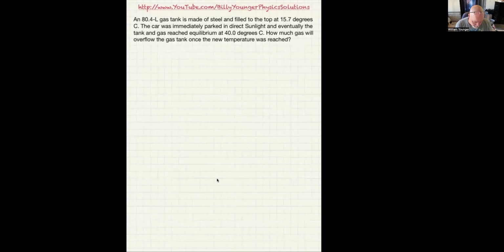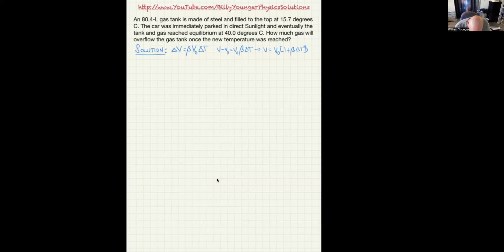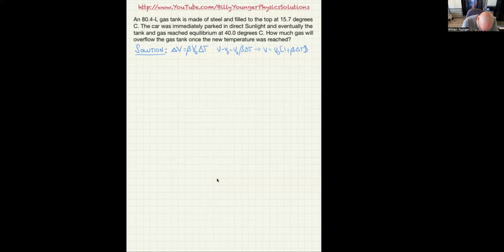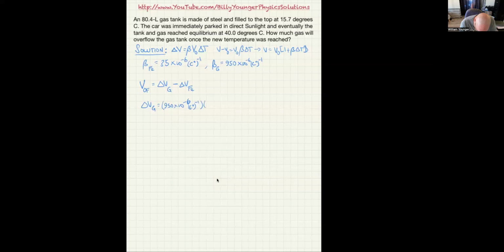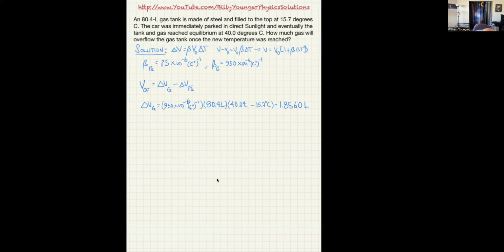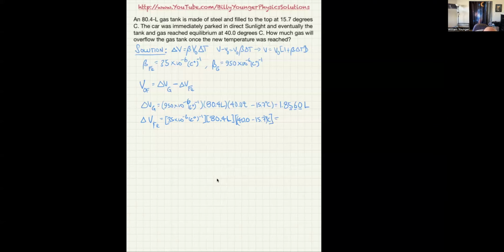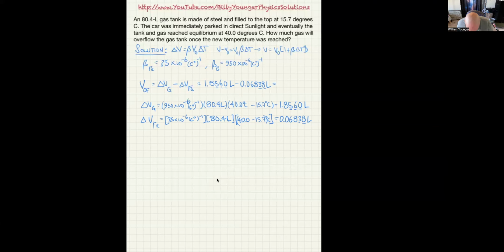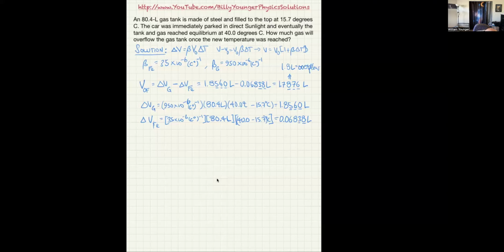Volume Expansion: Filling up a vehicle gas tank to the top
PHY242or202 VolumeExpansion